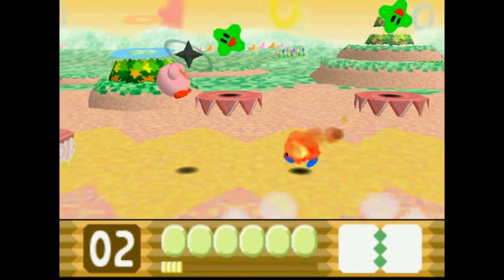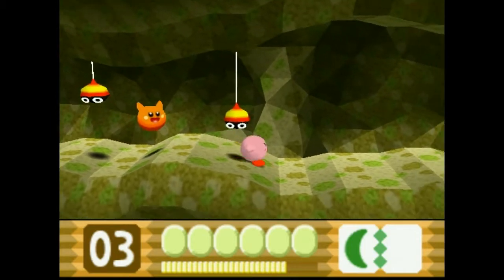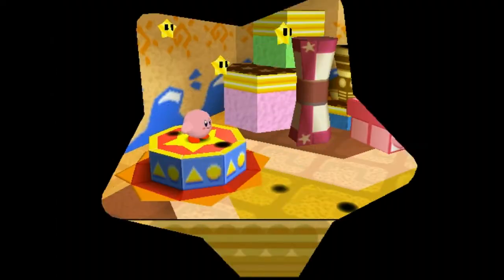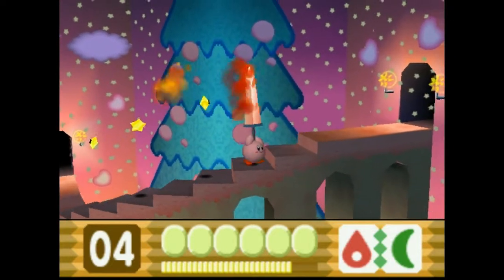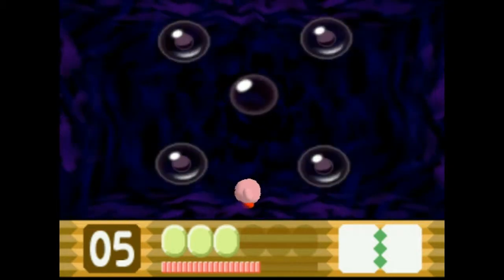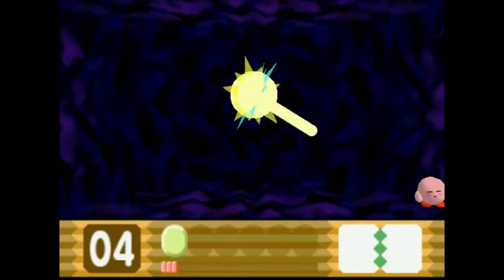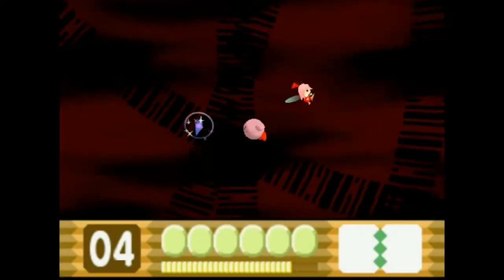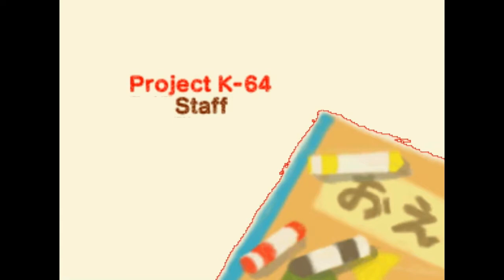Lets Play Kirby 64 The Crystal Shards Part 8; Ripple of hope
Its the final area of the game, Ripple Star. The world itself is pretty short and its crystal shards aren't especially difficult, particularly when compared to the likes of the last two areas. However, at its end is Miracle Matter, an exceptionally difficult foe. And after that? The darkest area in the Kirby series.

A special thanks to the Patrons that have helped make these videos possible: Nuclear explosion hamster